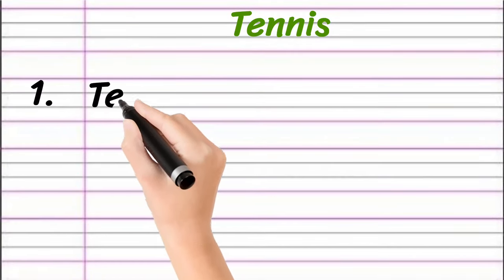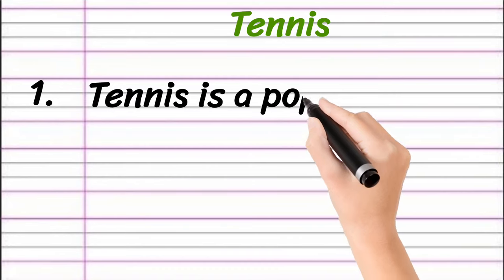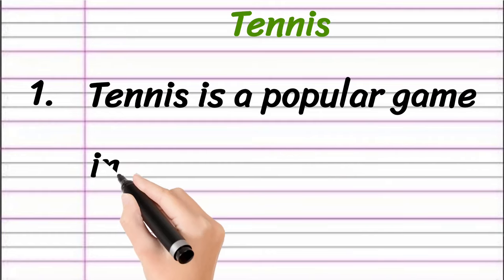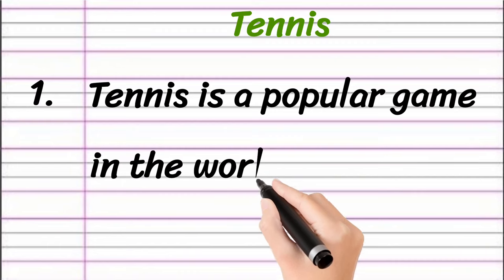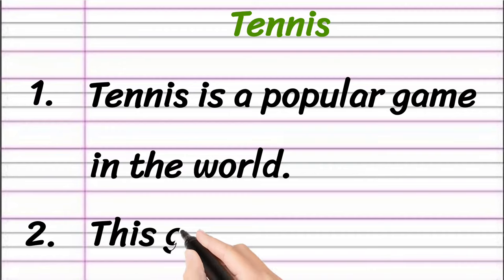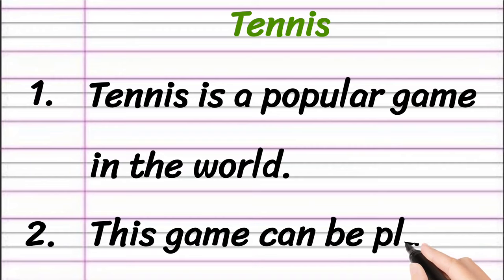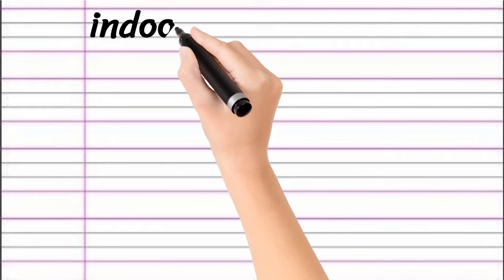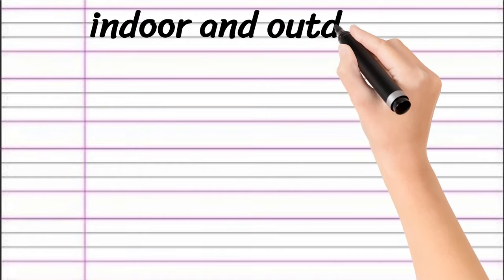Tennis Game Essay in English 10 Lines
Learn to Write an Essay on Tennis Game in English

• Tennis Game Essay in English
• Short Essay on Tennis Game
• About tennis Game in English

Thankyou 🙂